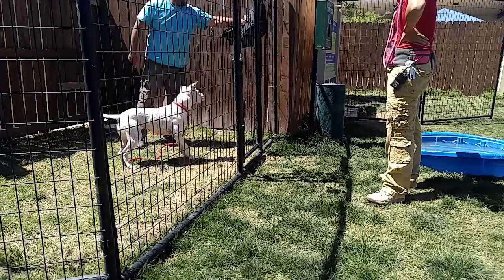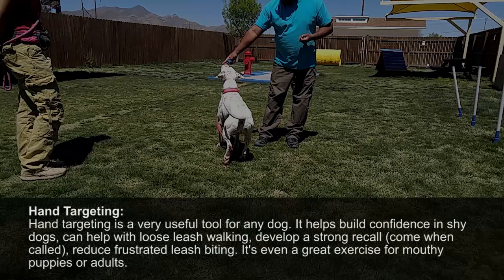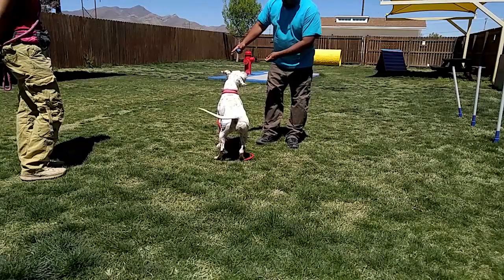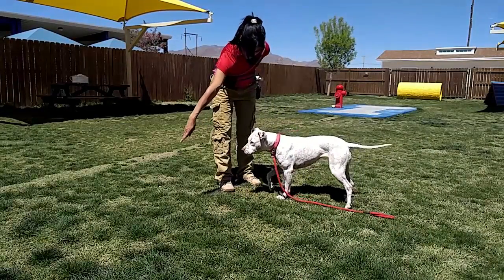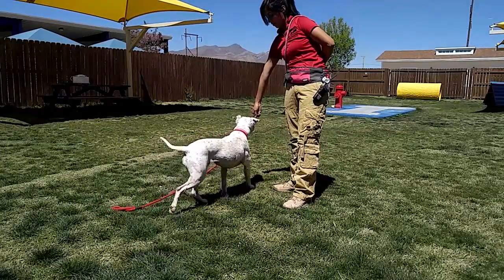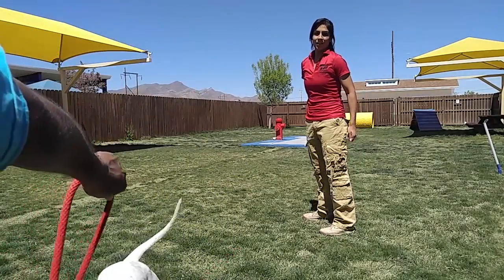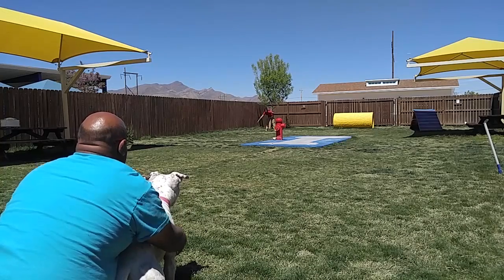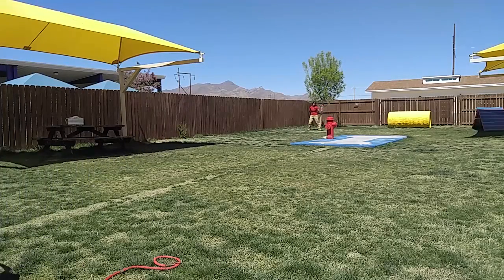Behavior Mod: Jordan - Step 1: Hand Targeting (HSEP Enrichment)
Changing behavior using classical conditioning, counter classical conditioning, positive reinforcement. Jordan is a long time resident at the Humane Society of El Paso. She has been adopted and returned, she has a history of aggression towards other animals and even a bite history to one person due to fear.
The objective with this program is to desensitize her to the sounds and presence of other dogs, keeping her under threshold, reduce reactivity, and increase focus on the person she's with. In this first step we have conditioned her with the clicker and start working on hand targeting.
The purpose of hand targeting is to teach Jordan to look at the handler for information and cues. It also helps her focus on the task rather than background noise of other dogs.
This is just one step in the program. We are also considering using medication to help reduce her anxiety and will be working on more basic obedience/manners such as sit stays, down stays, and leave it.